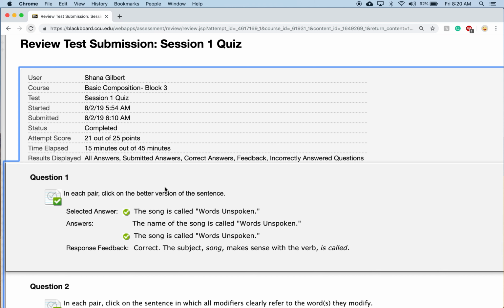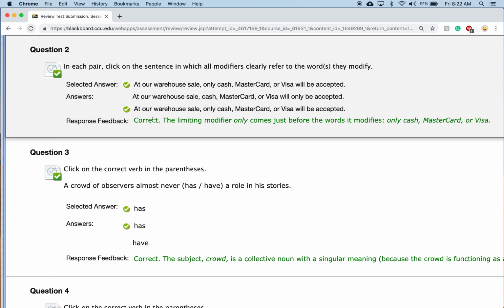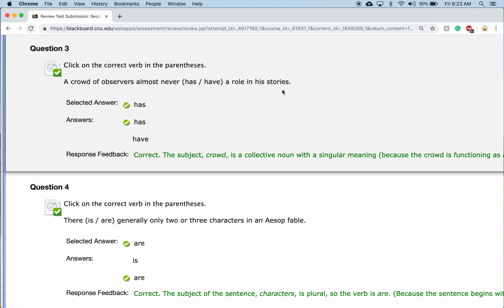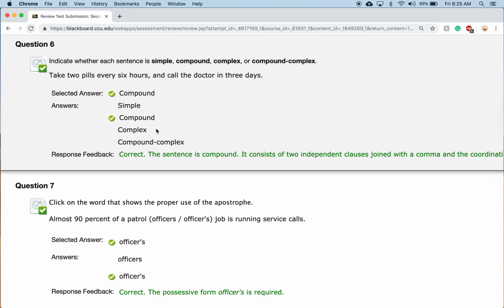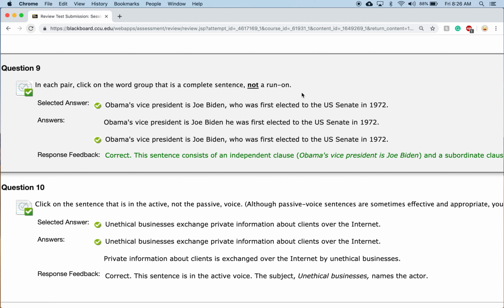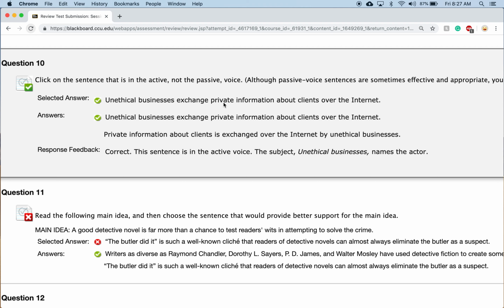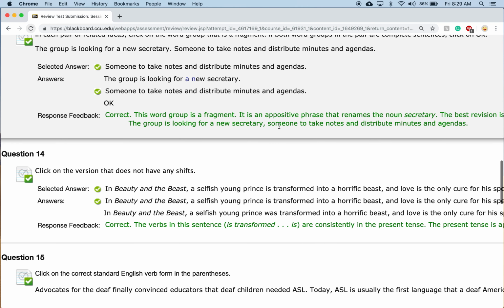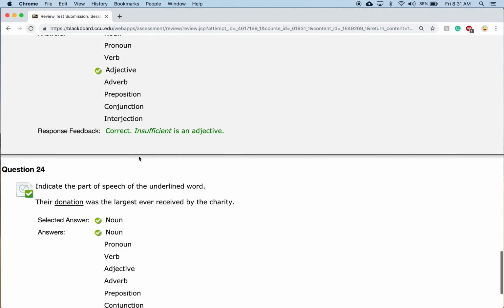Grammar Quiz #1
Hey to my Comp Class, Rest easy -- Grammar is complicated, learn what you can and don't stress about the rest :)